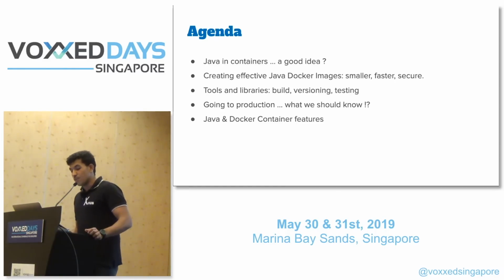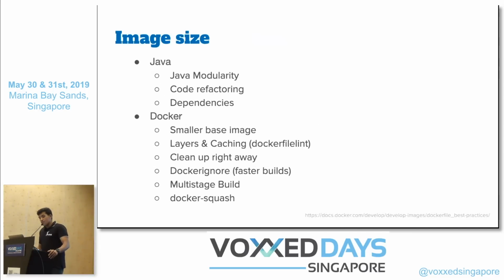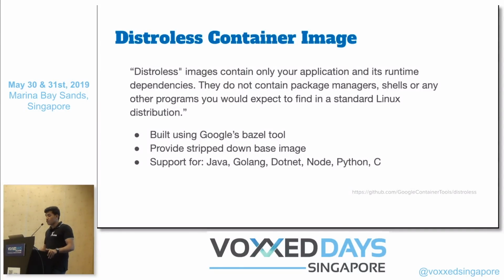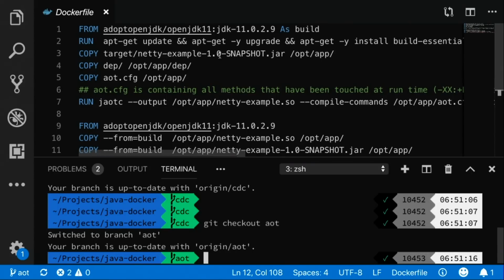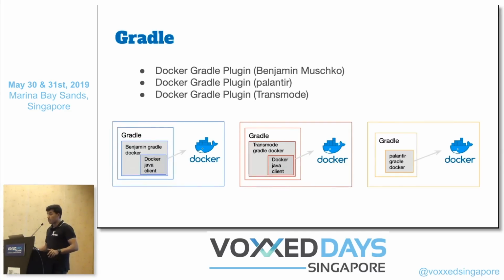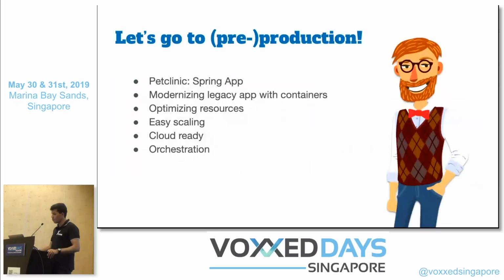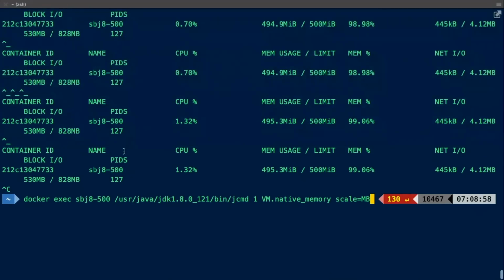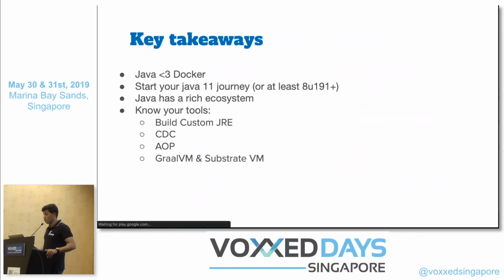Docker & Java: What I wish I had been told! - Voxxed Days Singapore 2019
Speaker: Mohammed Aboullaite (Xhub)

Mohammed is a community catalyst and a true open source believer and has contributed to various open source projects. His goal is to bring the Moroccan developers to become passionate contributors and technology makers, instead of just users. He has helped to build many IT communities in Morocco (Facebook Developer Circle Casablanca, Docker Morocco, Morocco Java user Group, Casablanca ruby meetup, Devops Morocco…). Mohammed is also a steering member of Devoxx Morocco, the Devoxx chapter in Africa and MENA region.

Docker & Java: What I wish I had been told!

Containers are nowadays more than a cool new tool to play with. They simply revolutionized the way we develop, architect and ship our softwares and become part of our day to day operations. On the other hand, Java has been around for more than 2 decades now, dominating the entreprise world. Both advocate the “RUN anywhere” principal! But, is it that easy ? No! Your perfect working local container, will, most probably fail on production because of MEMORY &/or CPU issues, since jvm apps assume they OWN the server they are running on.

In this session, will look at the gotchas of running JVM apps in containers & how to avoid costly pitfalls. What updates Java 10 brought to the table to improve container awareness. What are the issues related to prior versions and how to address each one of them to avoid the mess.

We will also highlight some tricks to obtain smaller images & best practices while writing your DockerFiles, showcase some plugins to helps none containers expert to integrate docker in their development process. We’ll finally introduce the concept of “Distroless” Docker Images and how to benefit from it.